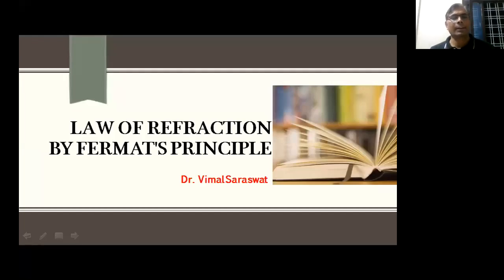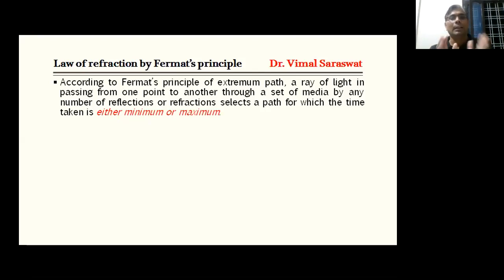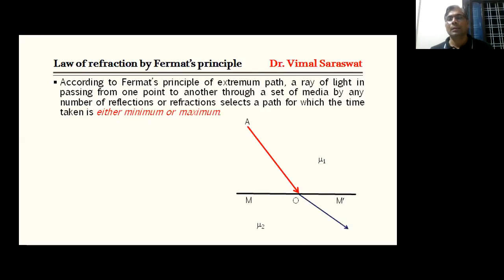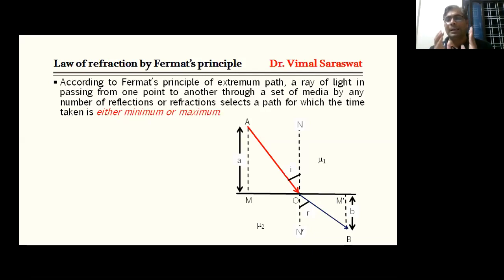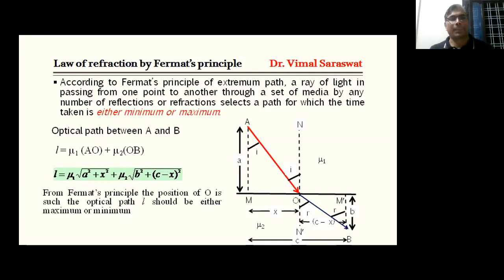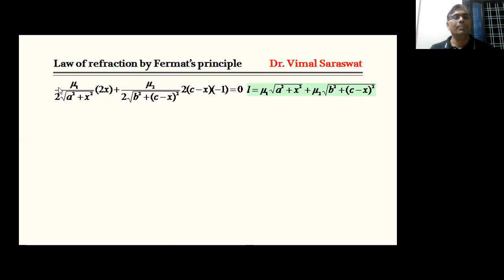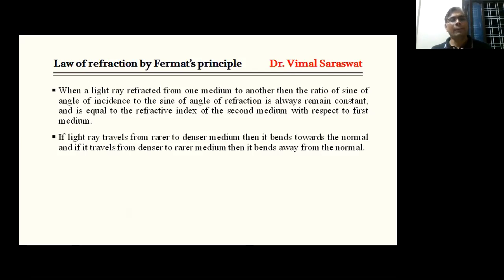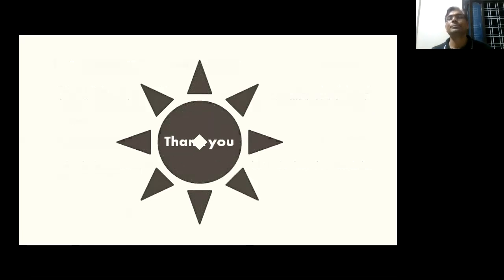Law of refraction by Fermat's principle | Optics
Law of refraction by Fermat’s principle
Fermat’s principle of extremum path
Law of reflection
Snell's law
Optics